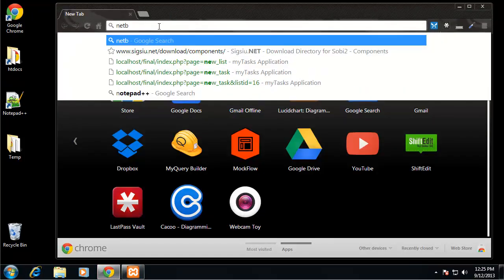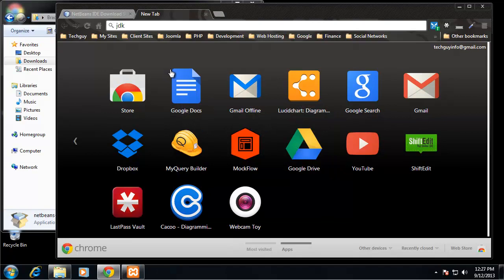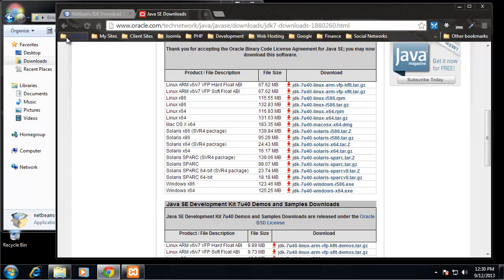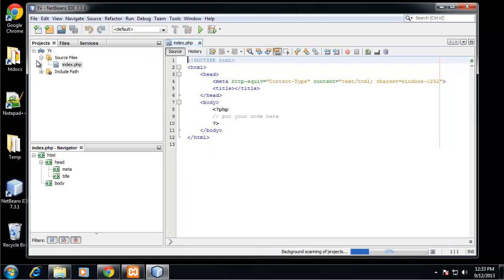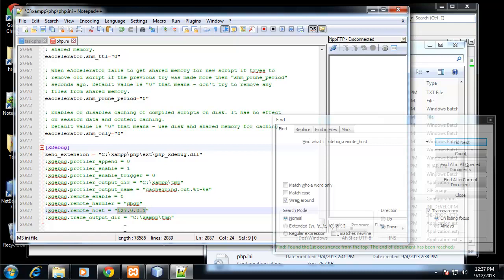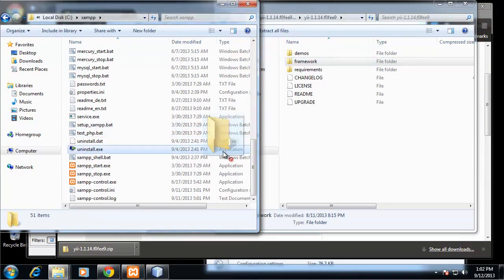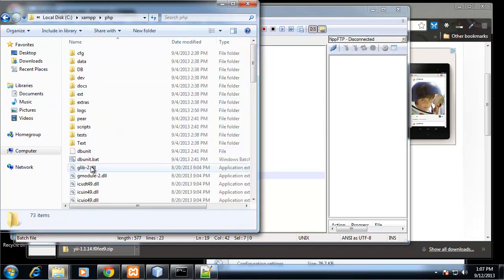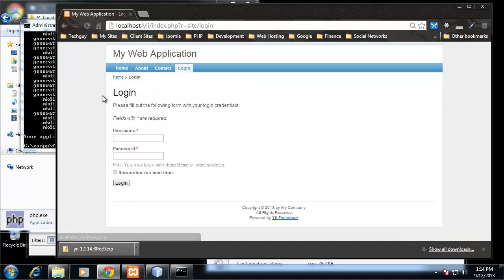Frameworks 2 How to install netbeans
How Much Frameworks in Php
How to install netbeans